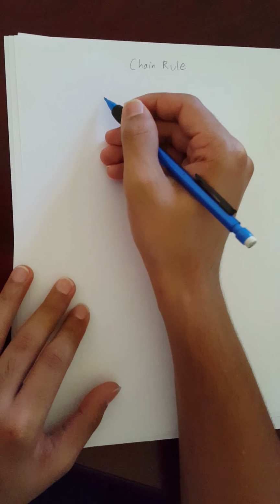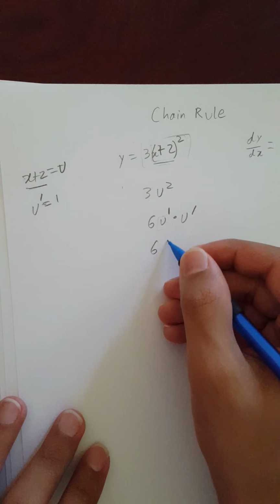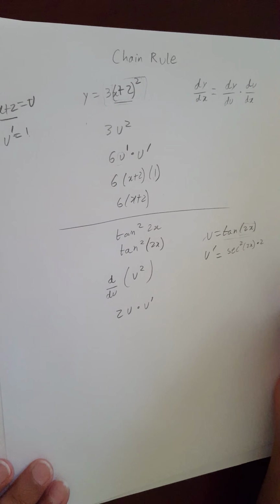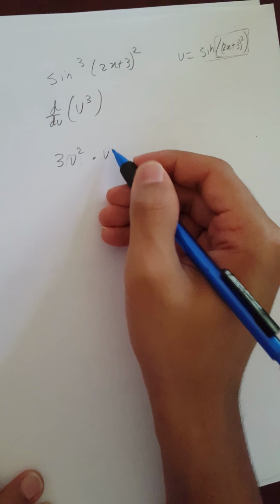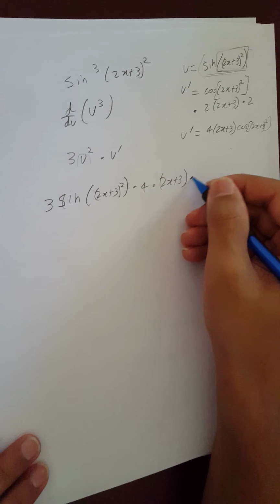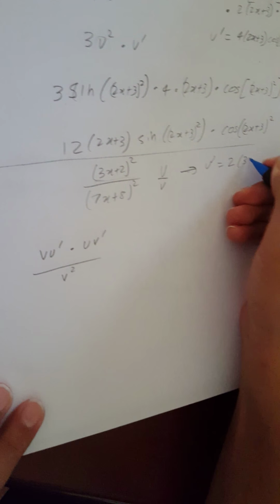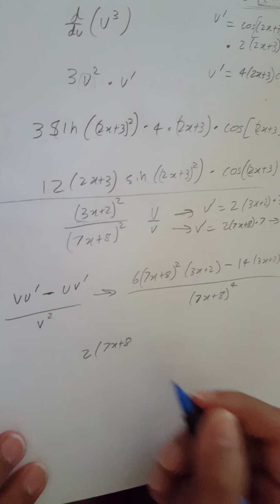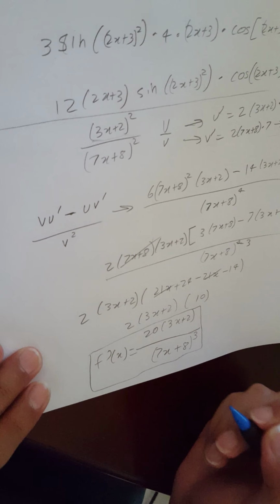Chain Rule Extra Credit: Chapter 3